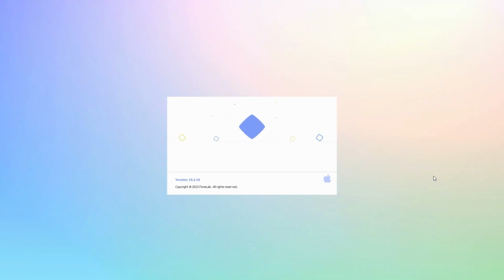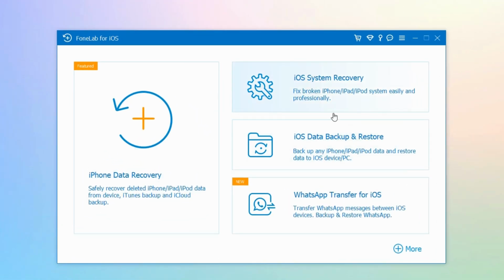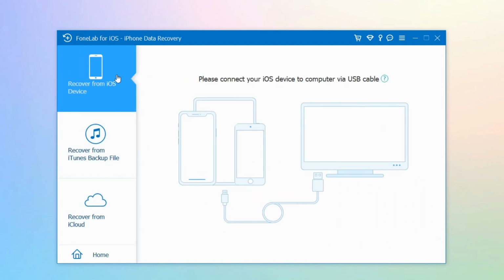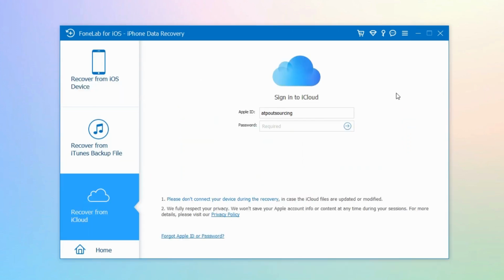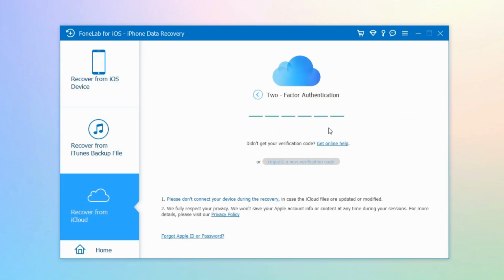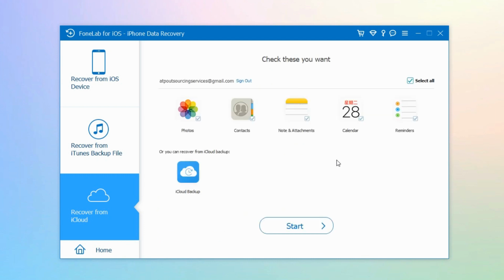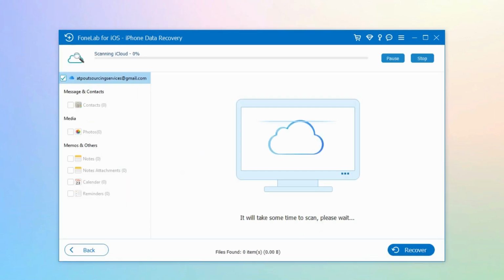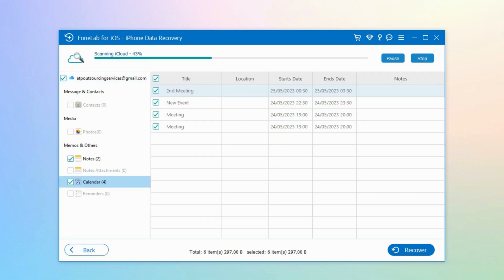Successful Method How to Recover WhatsApp History from iCloud Backup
The Accidental Deletion of WhatsApp messages that contains important data or changing your iPhone to a new one is inevitable. In these cases, you might wonder how you will recover and restore your WhatsApp chat history. Usually, iPhone users can create a WhatsApp backup on iCloud with ease. We provide a solution if you want to know how to restore from iCloud backup.

There are freeways to retrieve WhatsApp History from iCloud backup. However, if you are worried about the safety of your data and recovery rate, we will introduce the FoneLab iPhone Data Recovery. With this tool, you can Recover messages, photos, attachments, and more in WhatsApp. Also, recovering WhatsApp messages from iCloud is easier and safer without erasing existing data on your iPhone. Undoubtedly, this tool has a higher recovery rate than other methods. It assures you to recover your WhatsApp History without hassle.

To get this tool, click the link provided and download it.

Time Stamp:
0:49 - Introduction of FoneLab iPhone Data Recovery
1:31 - Detailed Tutorial on How to Recover WhatsApp History from iCloud Backup